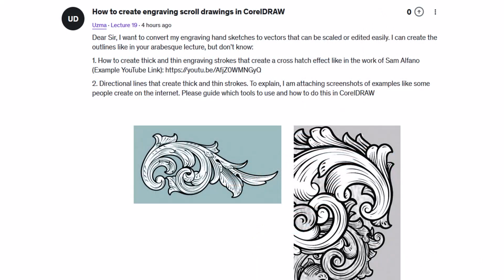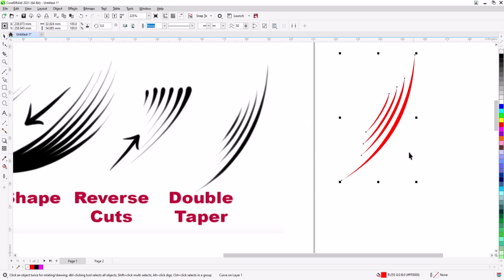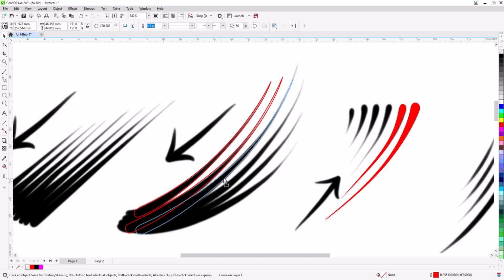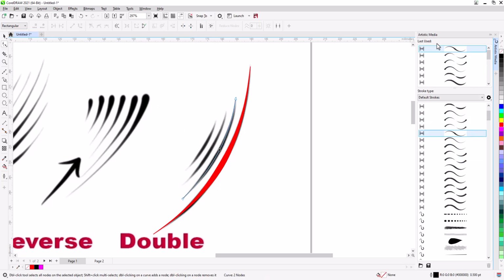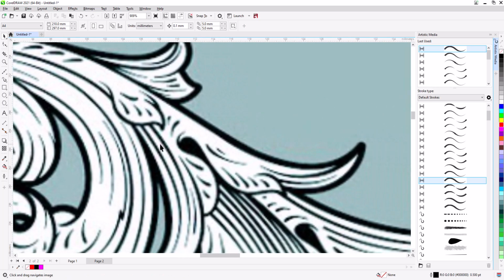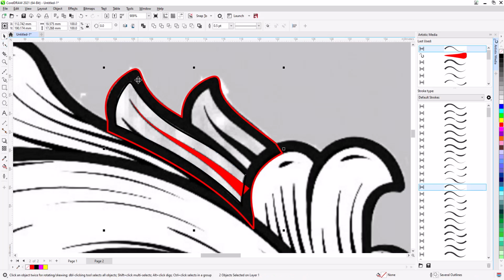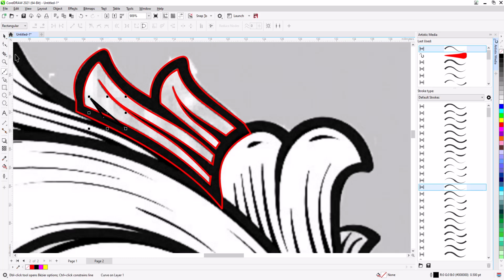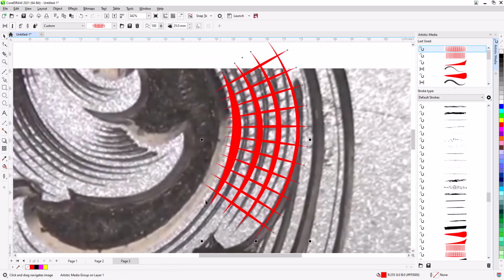Master Engraving Scrolls Vector Drawing in CorelDRAW Fast!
🎨 Learn How to Create Stunning Engraving Scroll Drawings in CorelDRAW! 🎨
In this step-by-step tutorial, I’ll show you how to design intricate engraving scroll drawings using CorelDRAW. Whether you're a beginner or an experienced designer, these tips and tricks will help you master scroll designs for engraving projects, laser cutting, or CNC machines.

✨ What You’ll Learn in This Video:
- How to use CorelDRAW tools for creating scroll designs
- Tips for designing professional engraving scrolls
- Techniques for vectorizing scroll patterns

🛠️ Perfect For:
- Laser engraving enthusiasts
- CNC machine users
- Graphic designers looking to expand their skills
- Anyone interested in vector art and engraving design

💬 Have Questions or Requests?
Let me know what other CorelDRAW tutorials you’d like to see next.